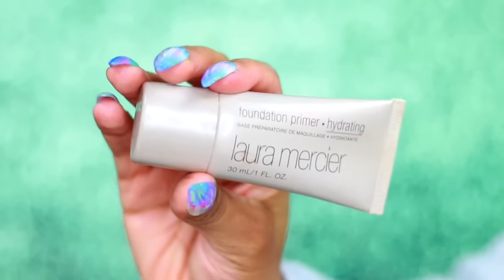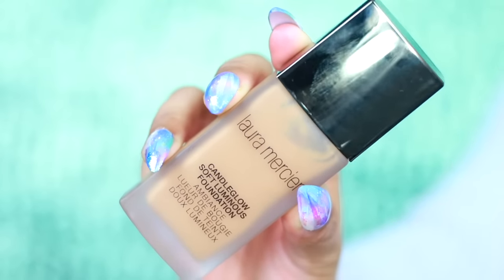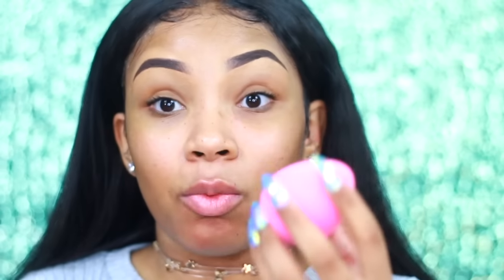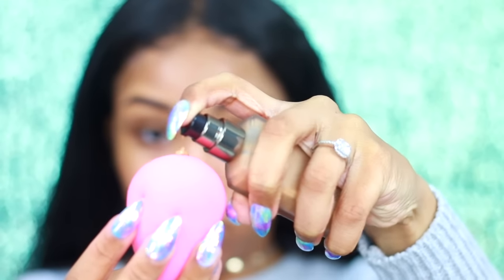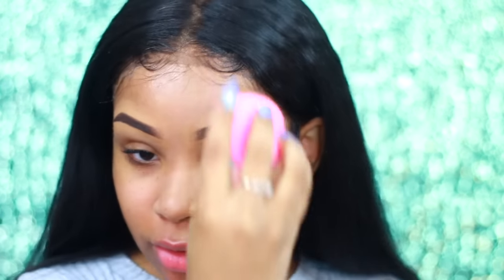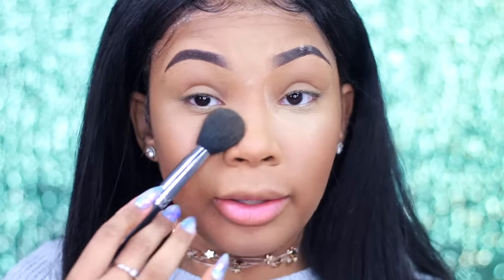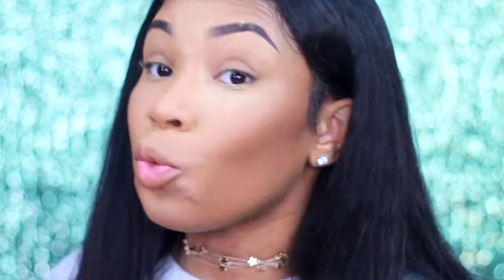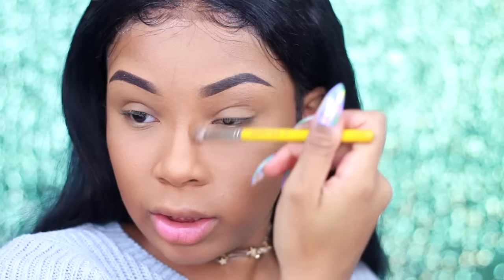HOW TO: HIGHLIGHT & CONTOUR (BEGINNER FRIENDLY) | AALIYAHJAY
Hello Everyone!

Products Used/Mentioned:

‣  Raw African Shea Butter
‣  Nivea Creme
‣  Laura Mercier Hydrating Primer
‣  Laura Mercier CandleGlow Soft Luminous Foundation (Praline)
‣  NARS Radian Creamy Concealer ( Caramel)
‣  Anastasia Beverly Hills Foundation Stick (Walnut)
‣  Laura Mercier Translucent Powder
‣  Ben Nye Luxury Powder (Dolce)
‣  Morphe Contour Palette

SNAPCHAT ‣ msaaliyahjay